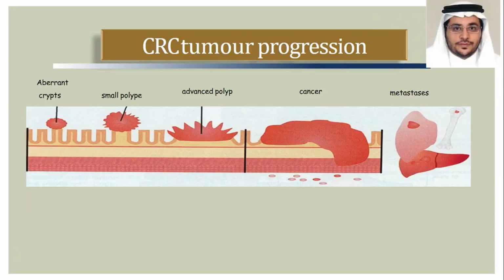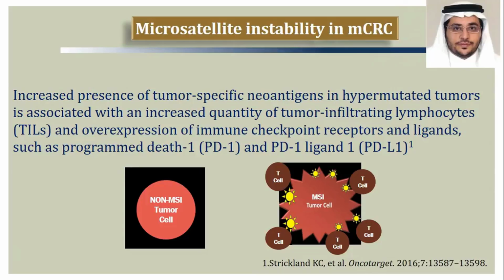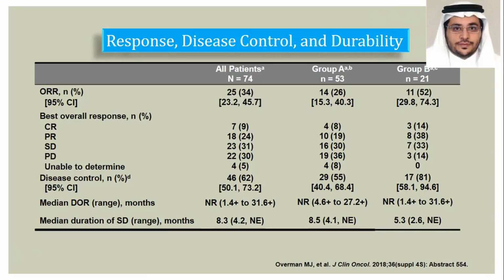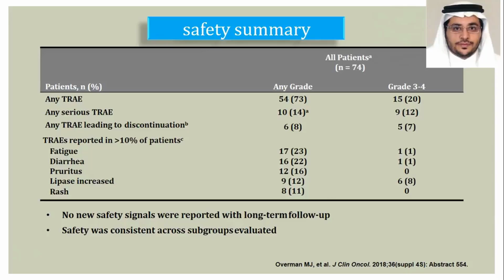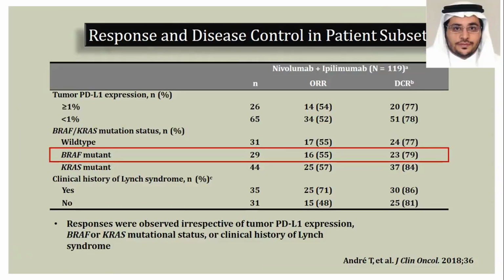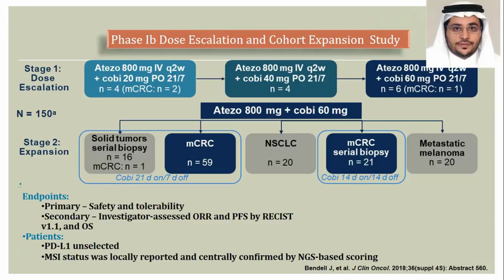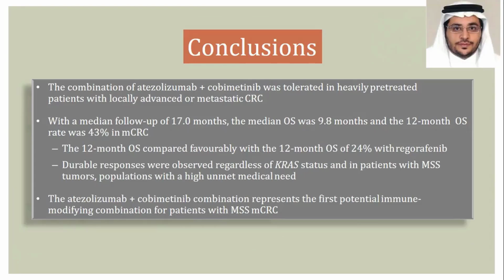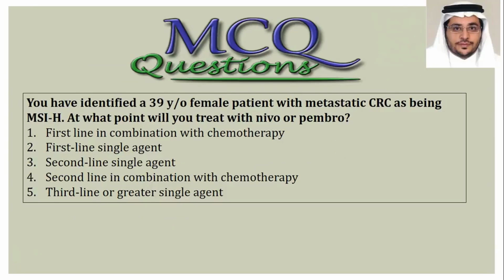Immune Therapy in Colorectal Cancer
Dr  Abdullah Al Sharm